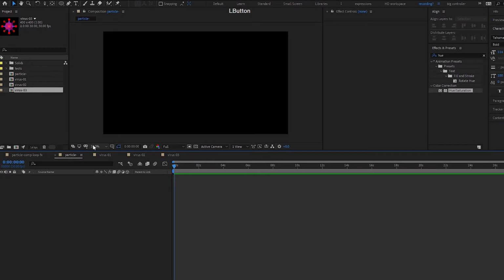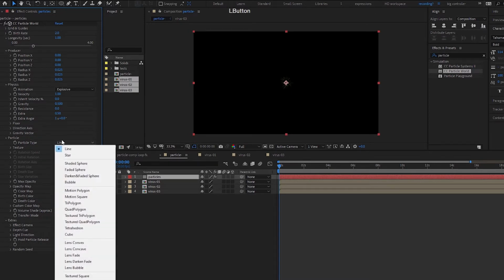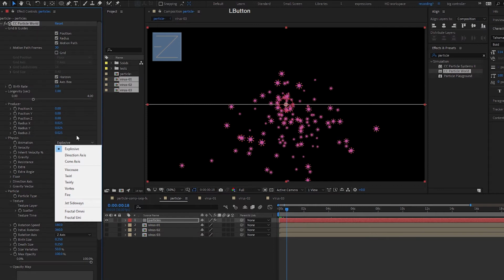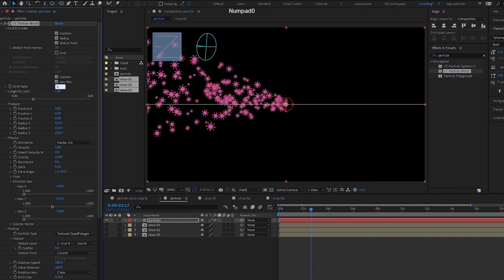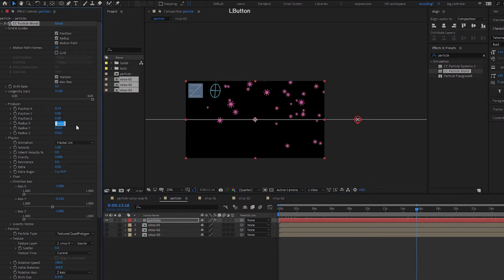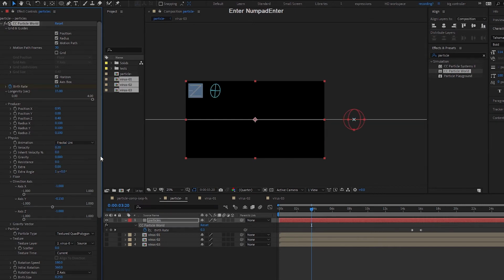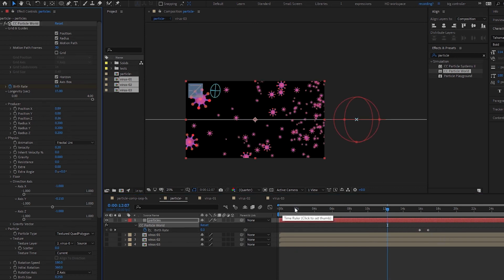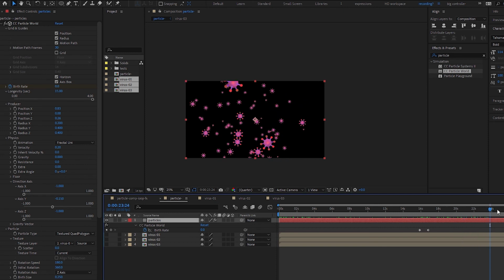Virus Particles - Part 2 - Basic Particle World Effect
Hey what's up. This is part 2/4, in a tutorial to create this "virus" particle effect animation.

In this second part, we work on creating a simple particle effect with particle world.

This series is a little long, and I might have rushed through some parts. If it's too fast, do let me know and I will try to slow down in future videos.